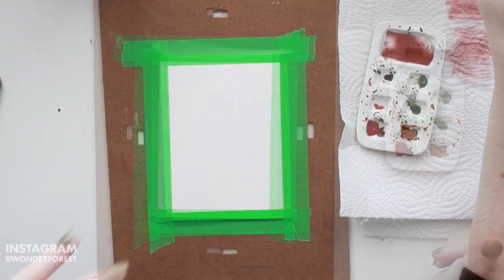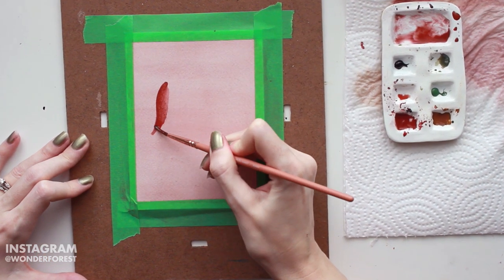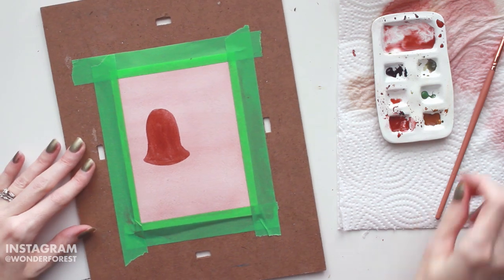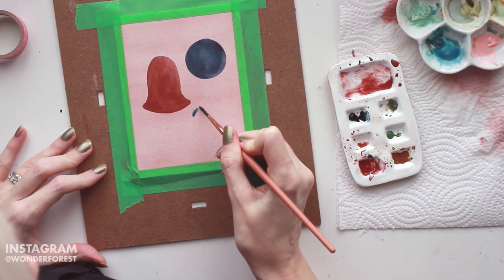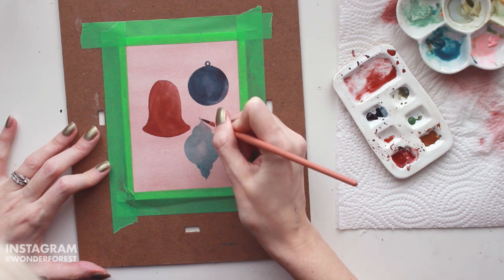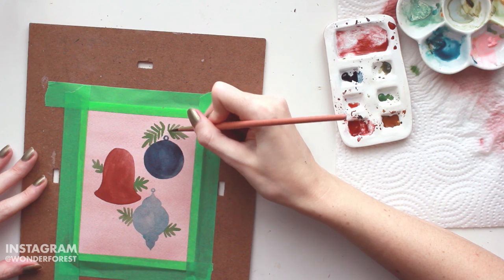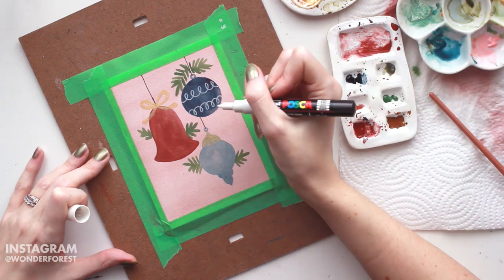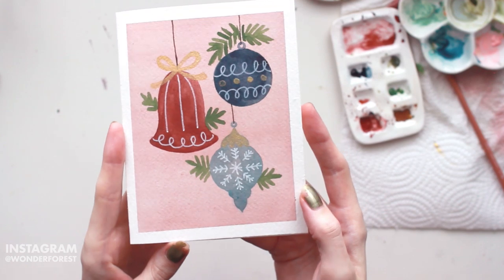How To Paint Christmas Ornaments (2019 Watercolor Holiday Card Series)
Hey friends!
Welcome to the beginning of my watercolor Christmas card series of 2019!

I love creating DIY Christmas cards and sharing watercolour cards ideas with you all.

I hope you love this one!

xo Dana

PRODUCTS USED:
Stonehenge Aqua Coldpress Paper
Winsor & Newton Cotman Watercolor Paints (Indian Red, Indigo)
Winsor & Newton Professional Watercolour Paints (Oxide of Chromium, Cobalt Turquoise)
QoR Watercolor Iridescent Gold
Posca White Pen
Pigma Micron #5 Marker

LOVE YOU!!!